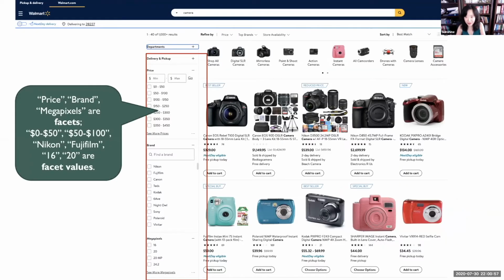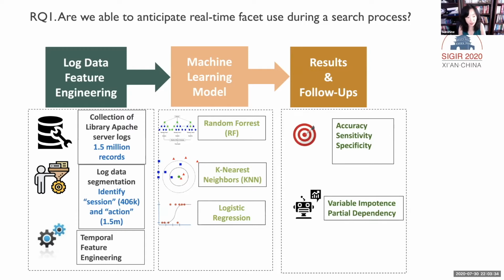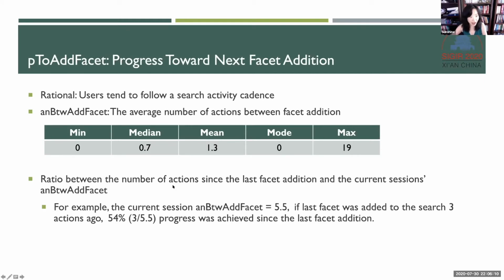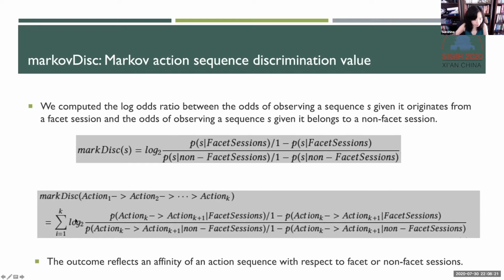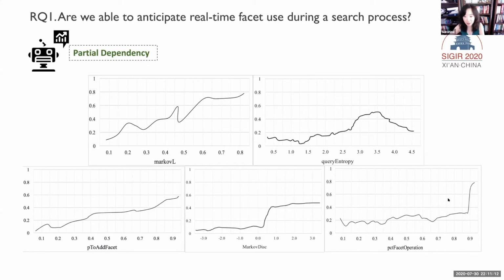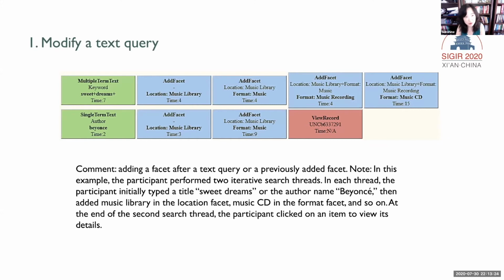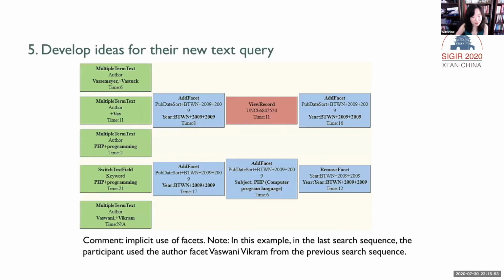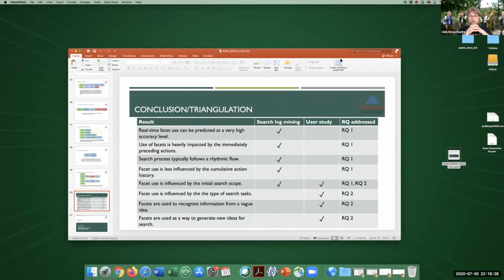BIRDS 2020 - Xi Niu - Understanding Faceted Search from IR, IS and DS Perspectives (invited talk)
BIRDS 2020 - Xi (Sunshine) Niu's invited talk on "Understanding Faceted Search from Information Retrieval, Information Science and Data Science Perspectives"

Video editing by Zoe Liu Sellers.